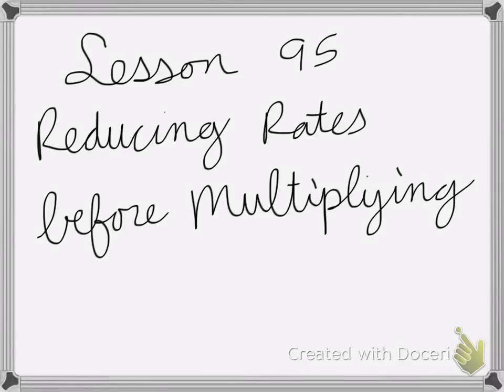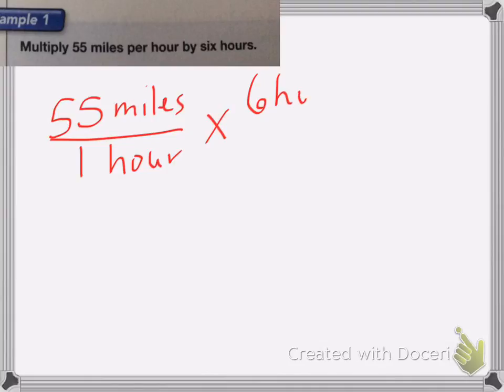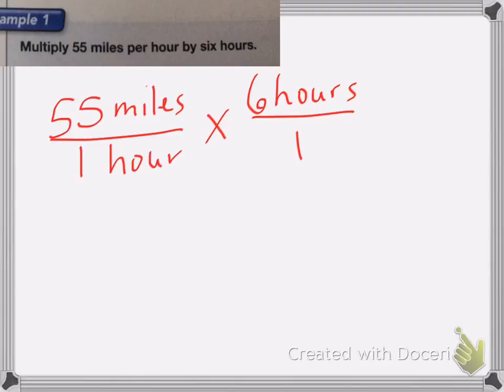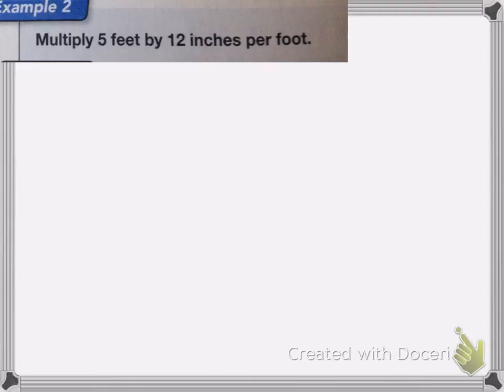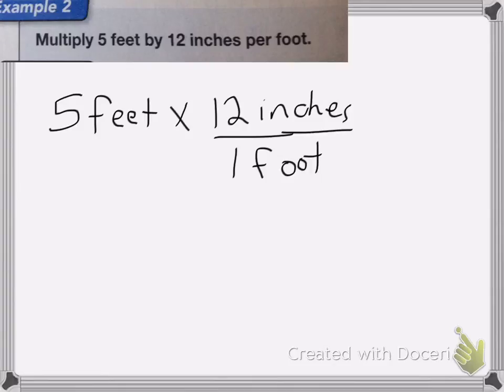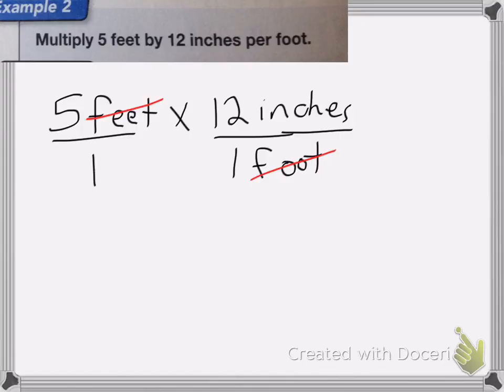Saxon Math Course 1 Lesson 95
Lesson 95
Reducing Rates Before Multiplying